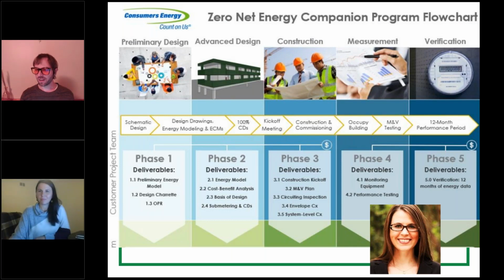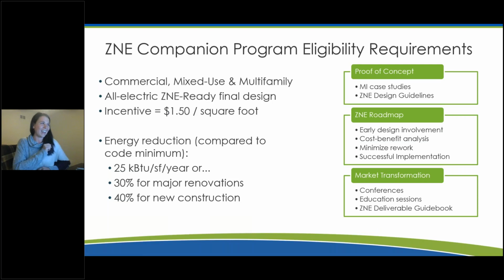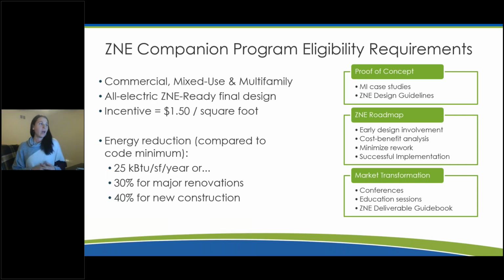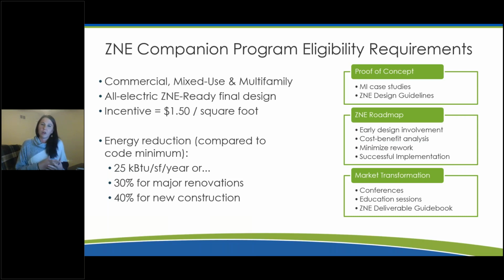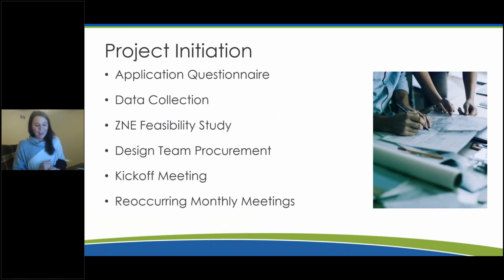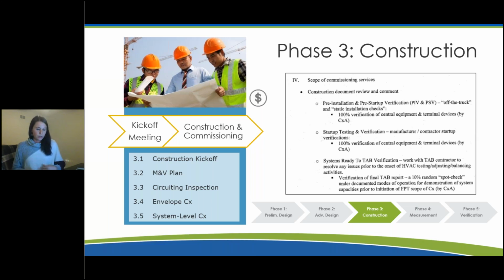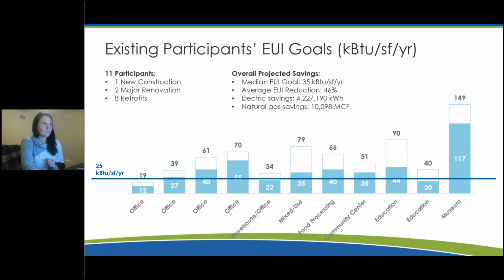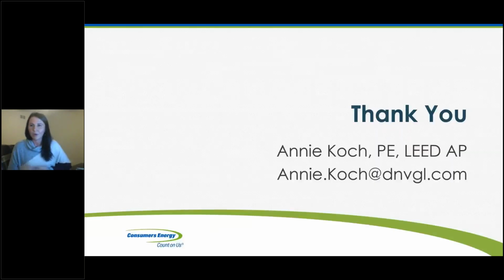Consumers Energy Zero Energy Ready Multifamily Pilot Rebate - MINZE Conference 2020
Join Annie Koch to learn more.